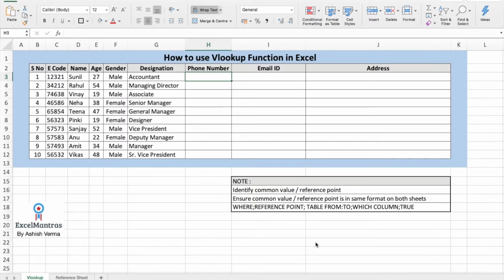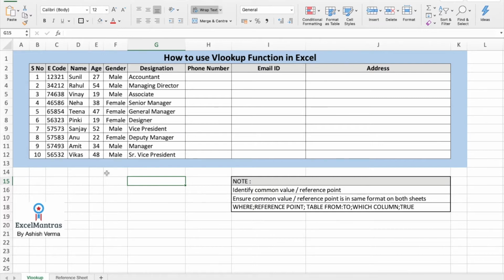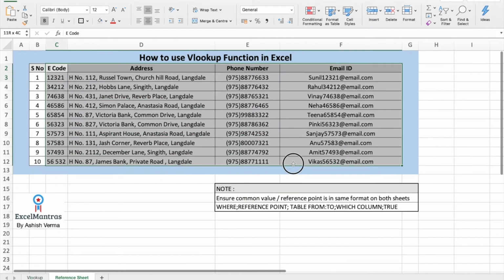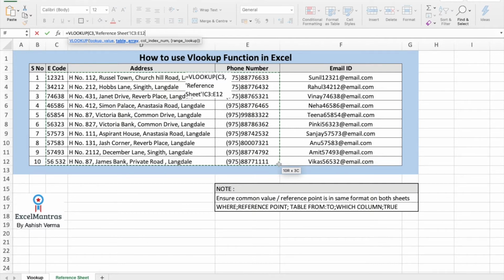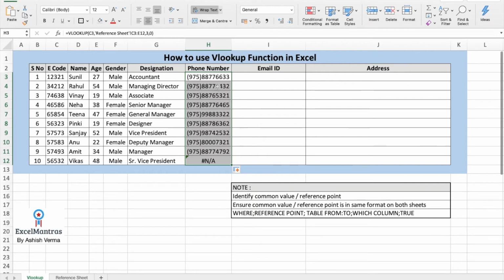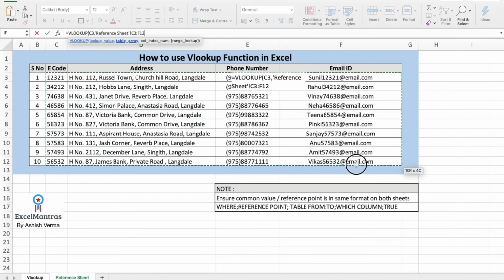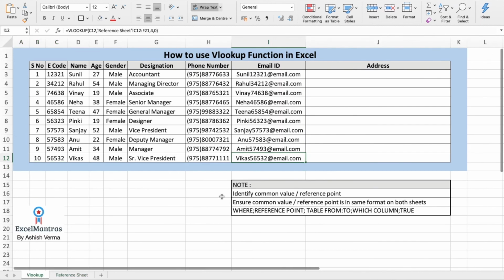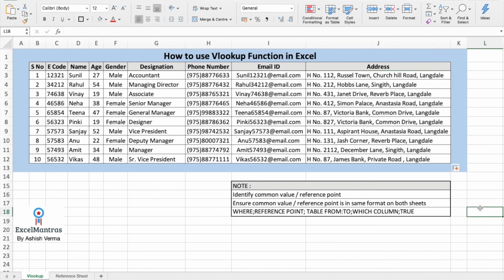ExcelMantras: How to use Vlookup Function in Excel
The ExcelMantras series is aimed at helping you learn about Microsoft Excel.

In this video, we will be learning about how to use the Vlookup Function.

The aim is to bring to you all the basic and advanced excel skills & features to help you succeed in your career !